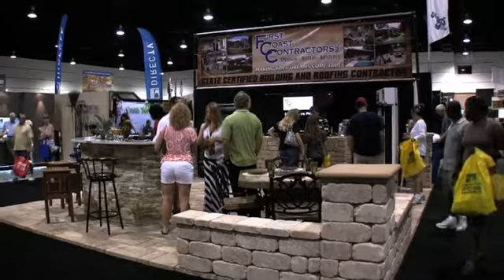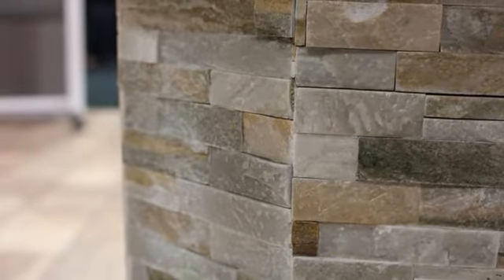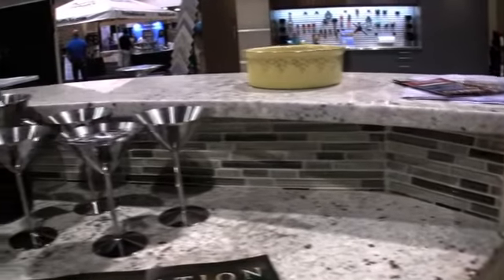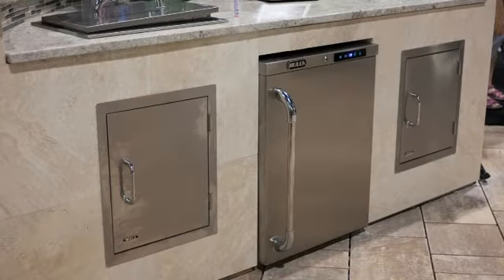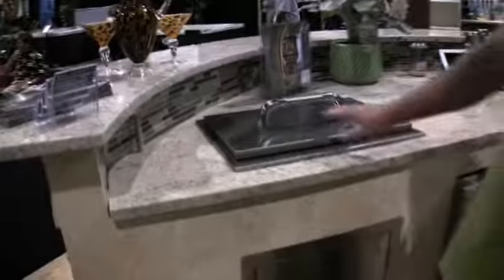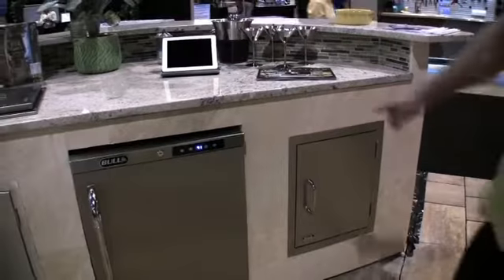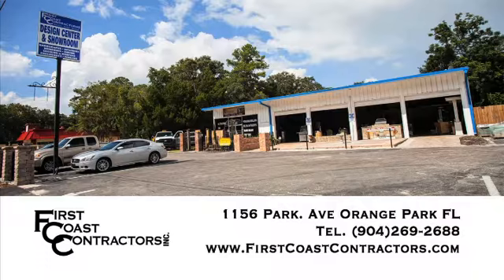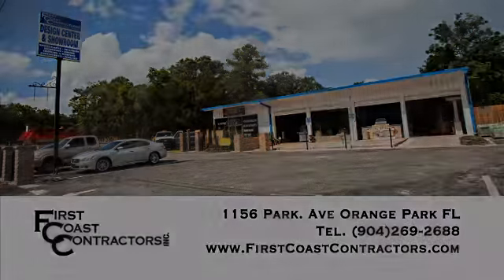Jacksonville 2013 Fall Home & Patio Show